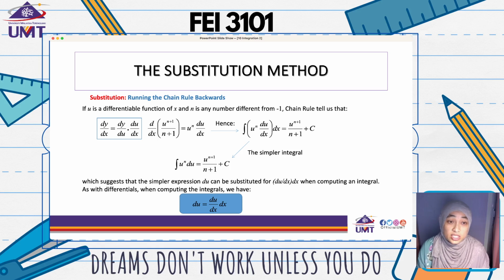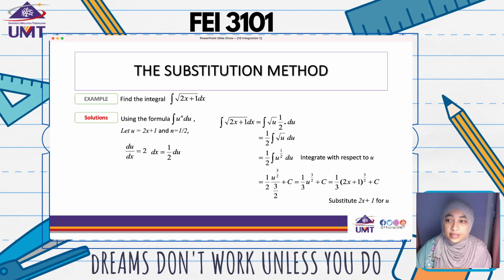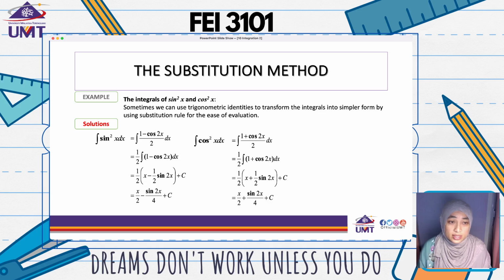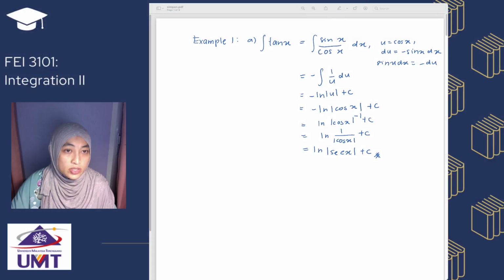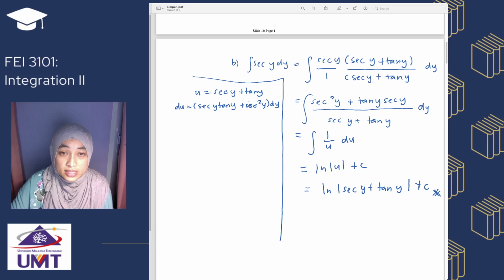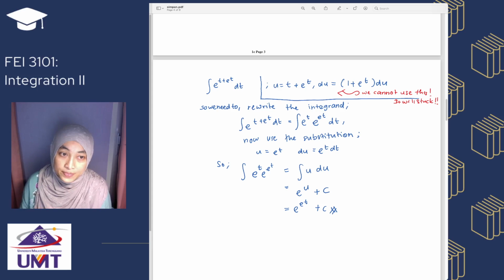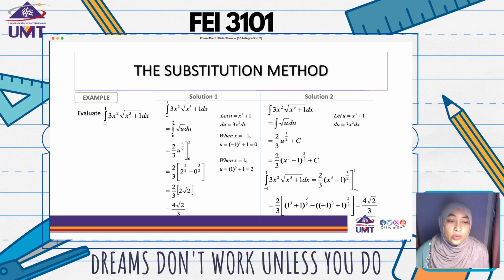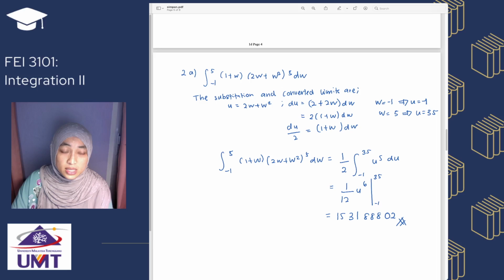Kuliah 13 FEI 3101 Matematik Kejuruteraan 1 [Part 1]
Integration II